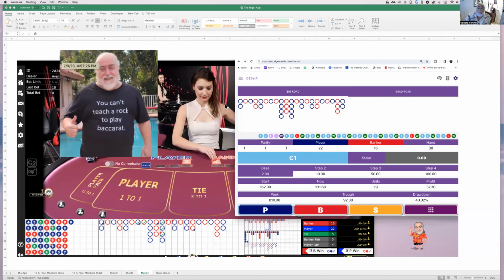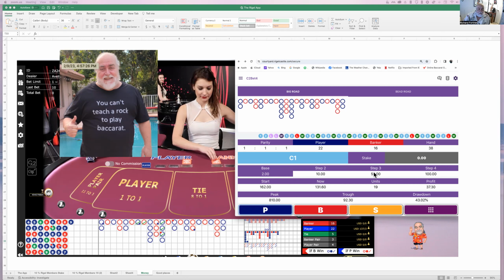Haku Jr didn't find any DS''s with the Rigel Castle baccarat App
I am using the Rigel Castle baccarat app to play baccarat.